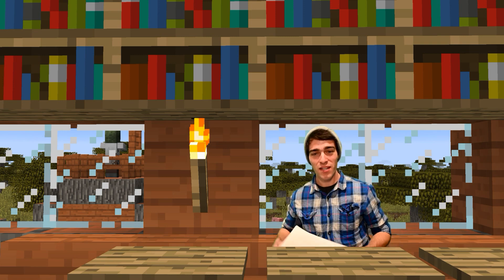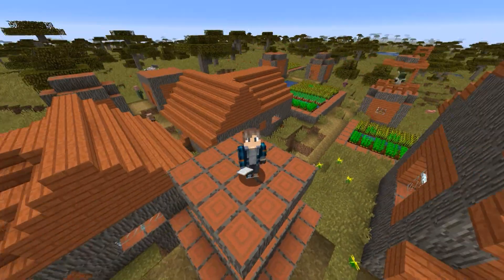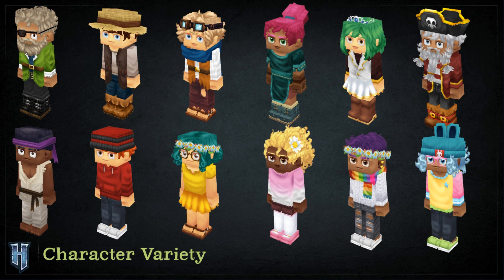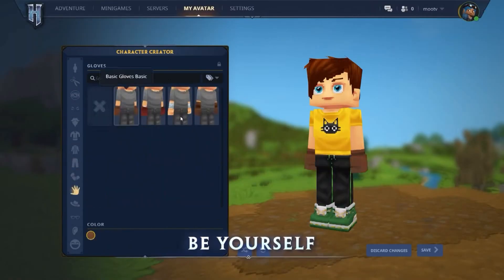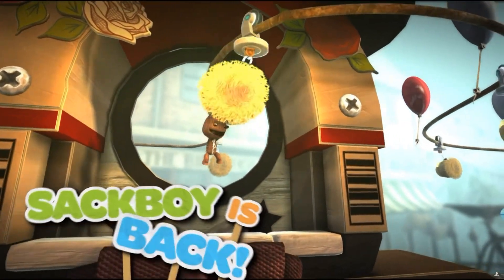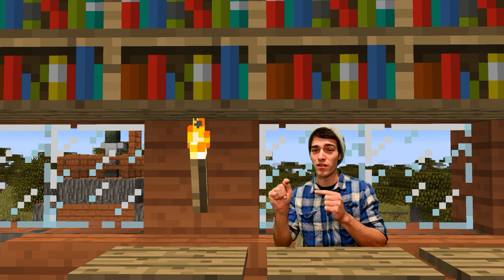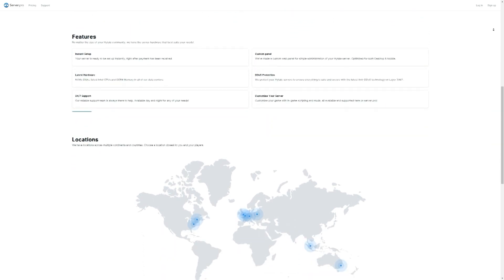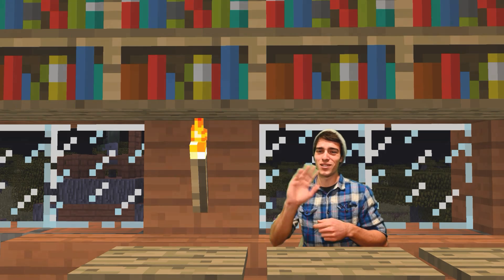Hytale - Things You May Have Missed [Discussion]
Server.pro will be offering professional Hytale server hosting! Create a Minecraft account today and transfer when Hytale releases! for more info!

Hytale has been getting a lot of coverage these days, but I wanted to venture out and discuss some ideas that may have gone unnoticed so far. Have you played LittleBigPlanet before? Let me know!

My Equipment:

Custom Built Desktop PC -
Asus Z170-E Motherboard
Elgato HD60Pro Capture Card

Main Monitor - Acer Predator XB271HU 27" 1440p G-SYNC 144Hz IPS Panel
Second Monitor - AOC G2460VQ6 24” 1080p Free-SYNC 75 Hz TN Panel

Mouse - Razer 2013 Deathadder Wired Gaming Mouse
Keyboard - Razer Deathstalker Expert Membrane Keyboard

Main Camera - Nikon Z6 Full Frame Mirrorless Camera
Main Lens - Nikkor 24-70mm/4s f4 Z mount lens
Webcam - Logitech C920 Pro HD Webcam
Action Camera - GoPro Hero Black 4+